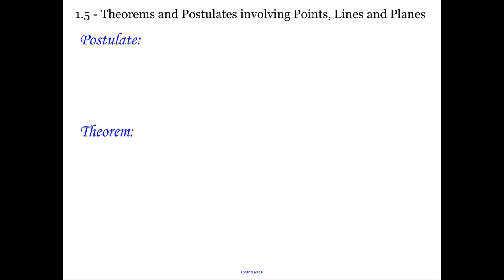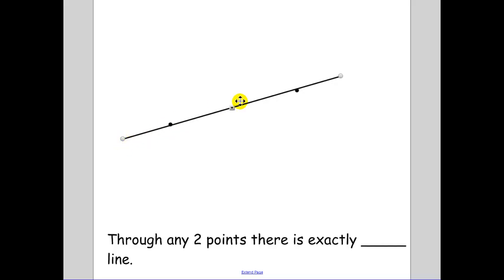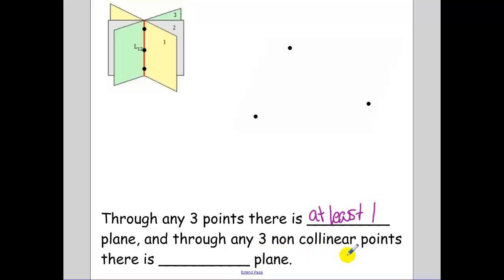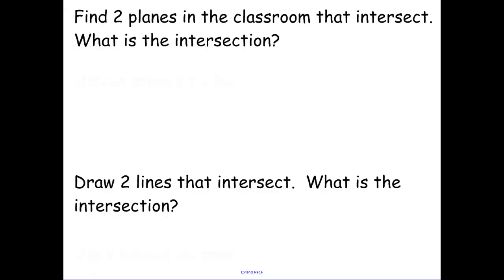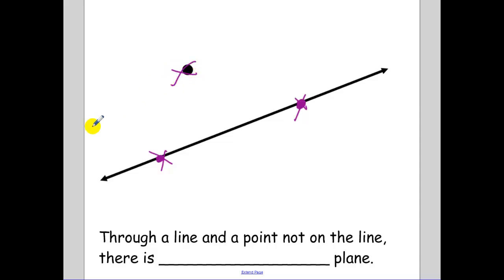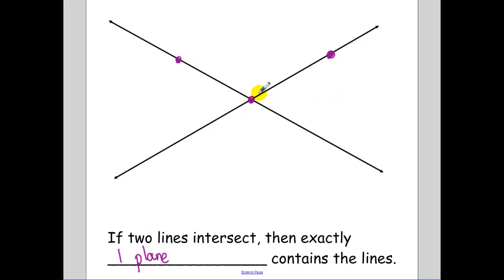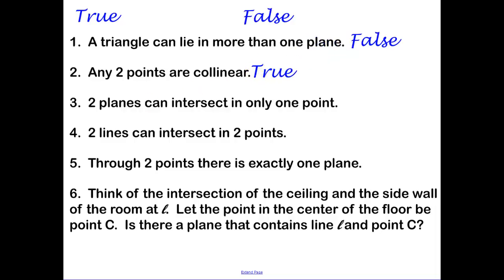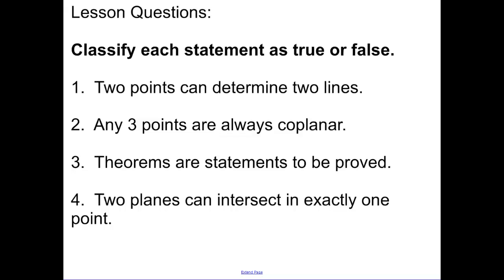1.5 - Theorems and Postulates involving Points, Lines and Planes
Introduction to Theorems and Postulates